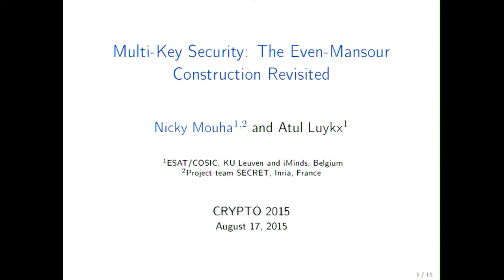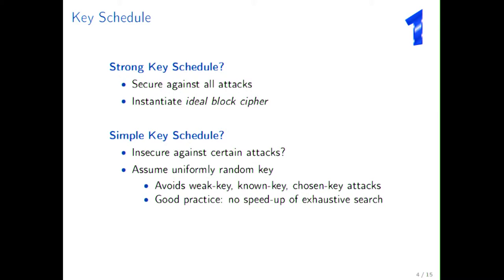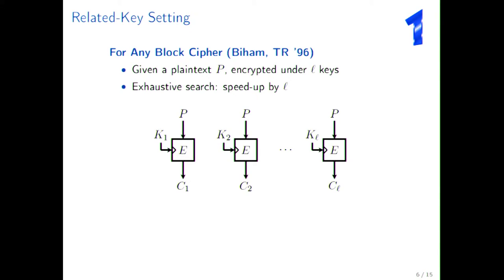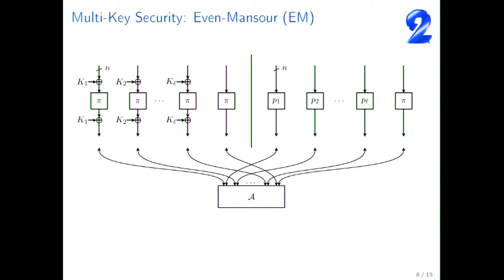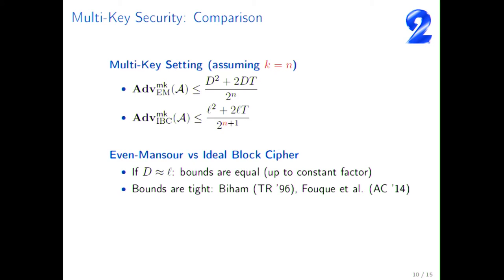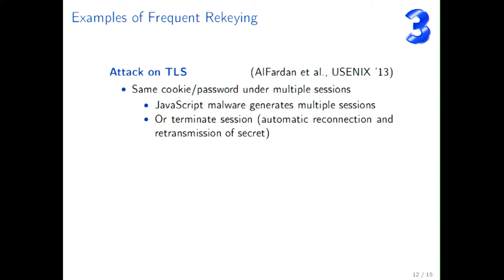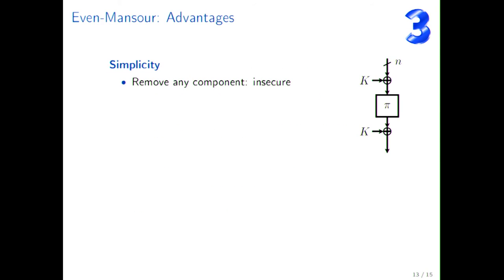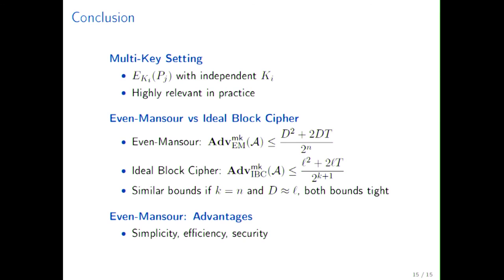Multi Key Security The Even Mansour Construction Revisted